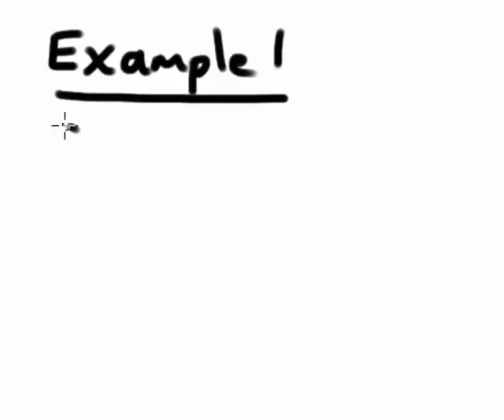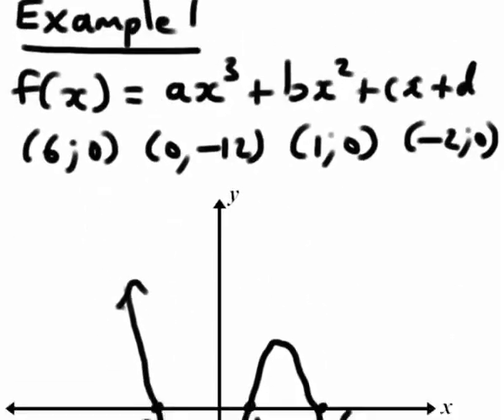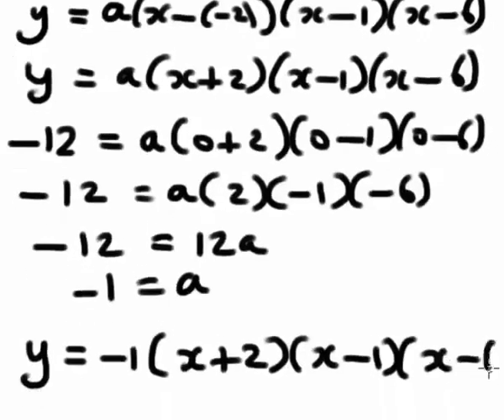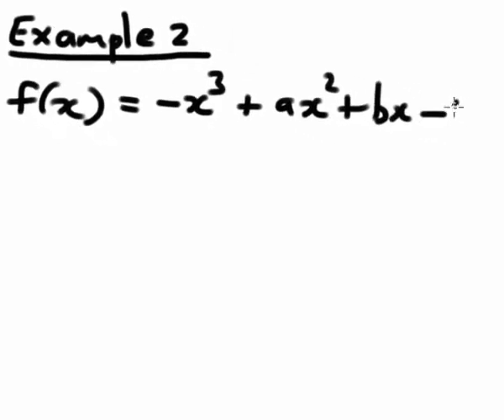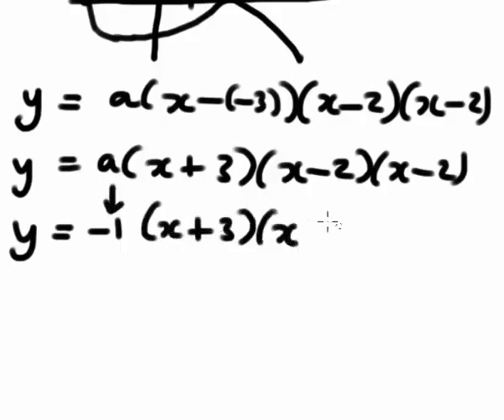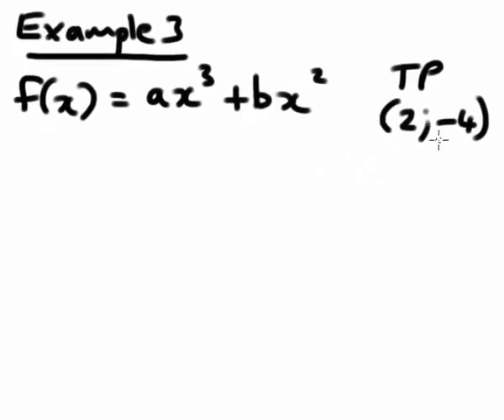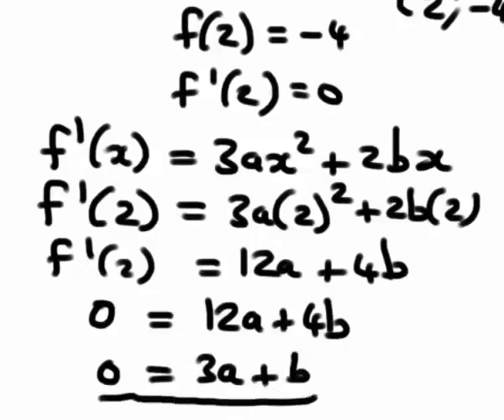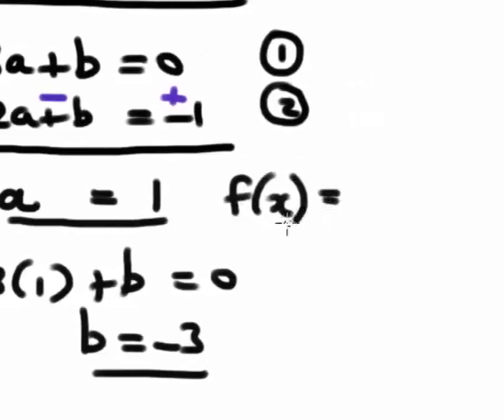Maths CALCULAS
get everything easy.